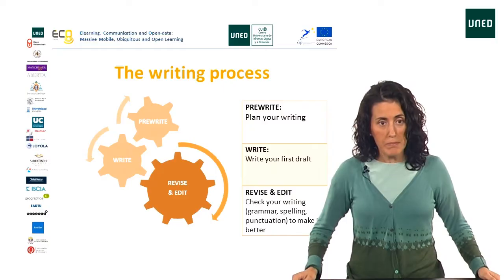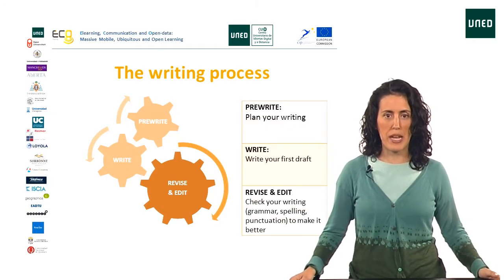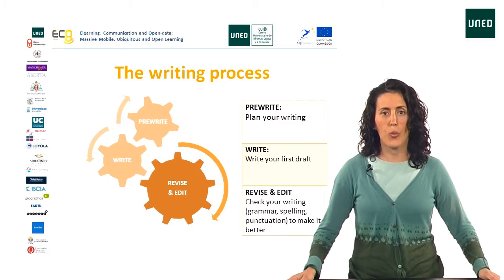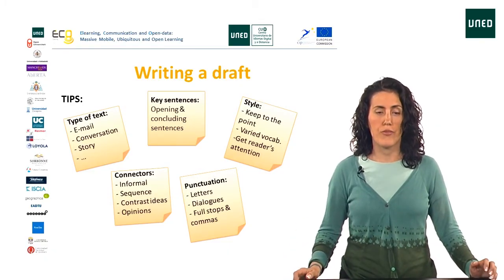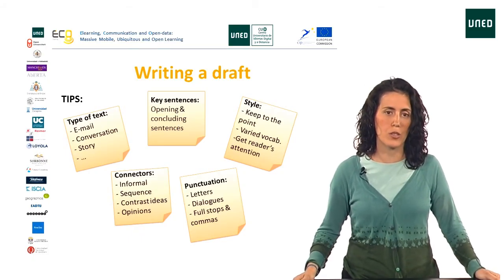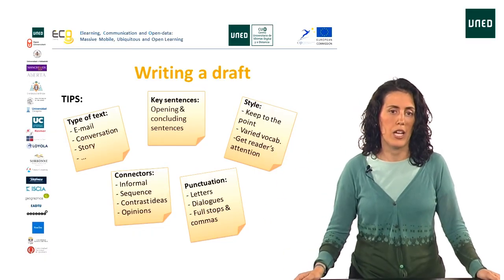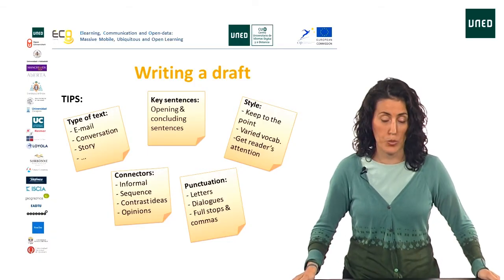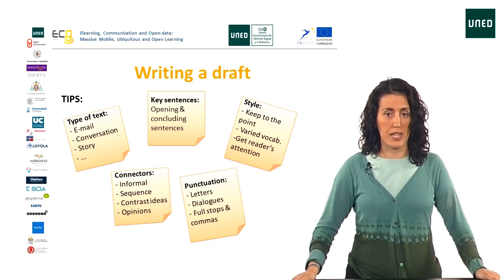Key features of a successful written composition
Serie: MOOC:  How to succeed in the English B1 Level Exam

There are different types of texts that language users need to master in order to pass the B1 level exam. This video shows the main text types and their characteristics, so that the participants can produce effective pieces of writing.